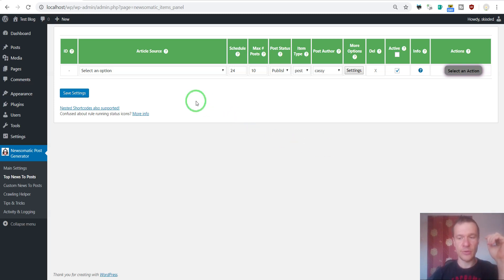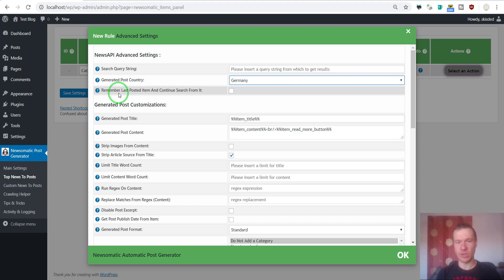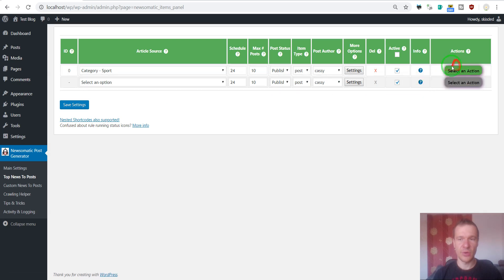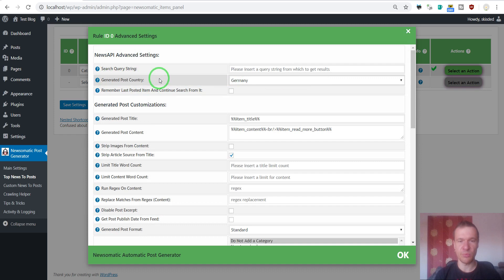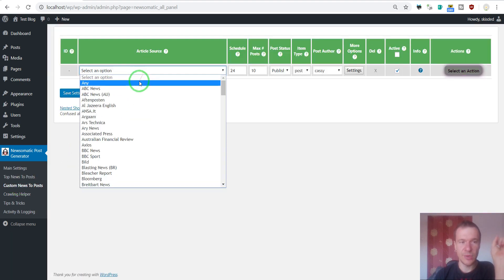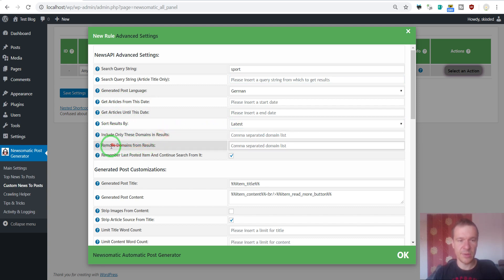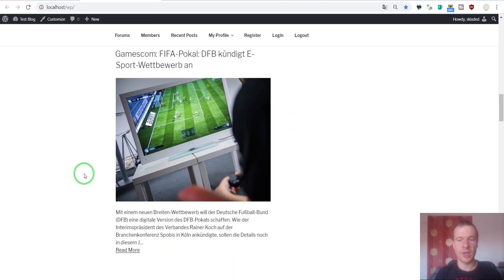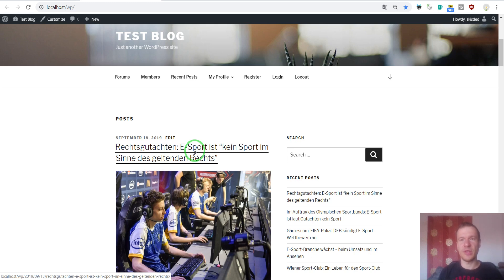Newsomatic tutorial: import content to your news blog from specific country and specific category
This tutorial will show you how to import content using the Newsomatic plugin from a specific country and a specific category - this info is very useful when you are building a niche website, in a language that is different from English.

▶SOCIALS!

Szabi - CodeRevolution.